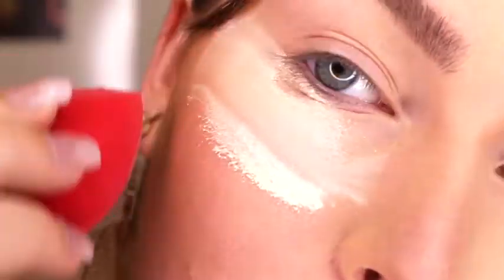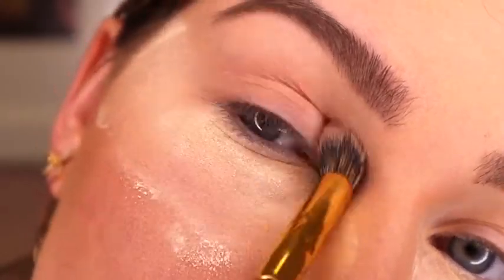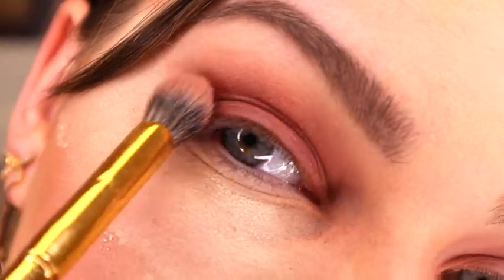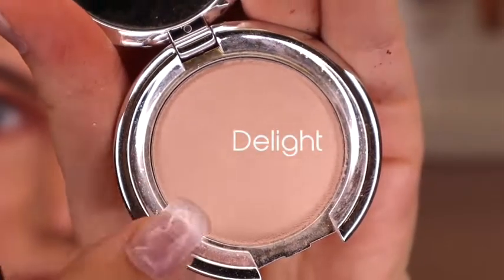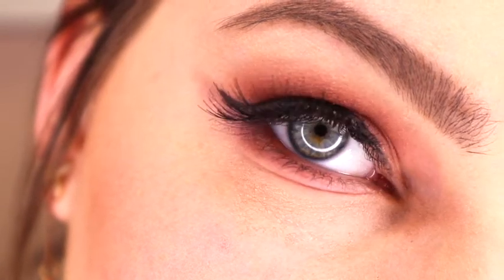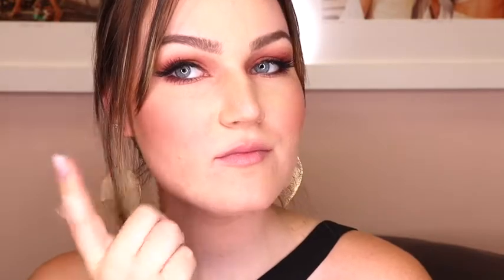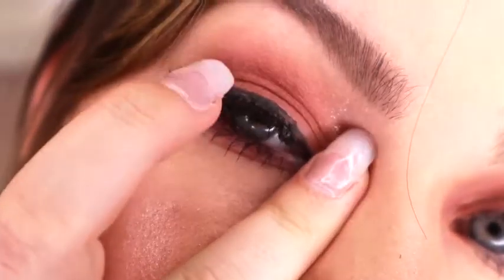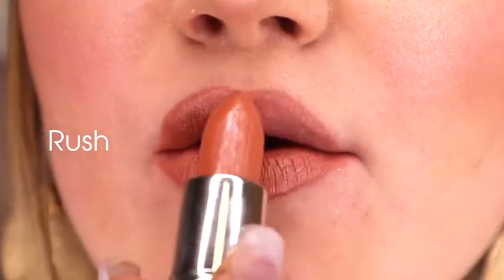Night on the Town Look - Tutorial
Makeup by Moira Lumsden

Featuring Moira Lumsden Summer Intern @nudeenvie and our line:

- "Delight" eyeshadow
- "Dreamy" eyeshadow & blush
- "Dangerous" eyeshadow
- "Beguile" Eyeshadow
- "Timeless" lip liner
- "Rush" lipstick